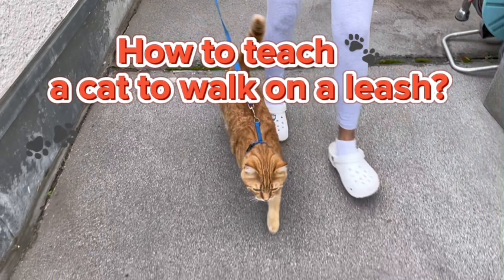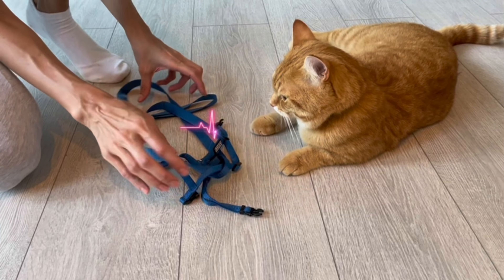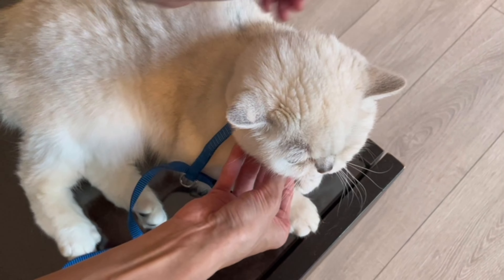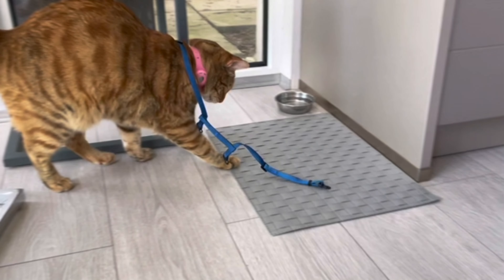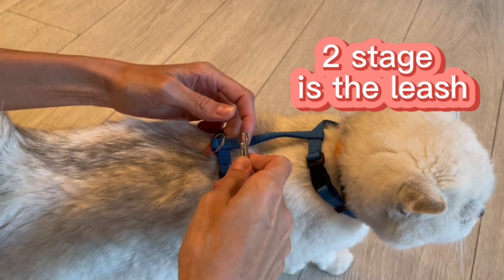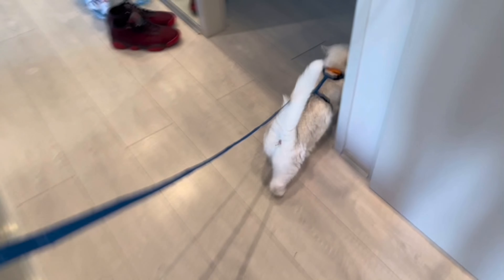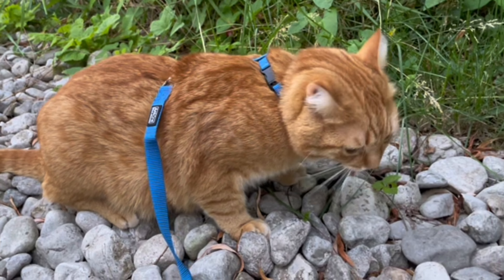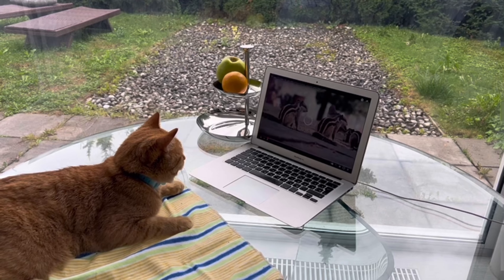How to teach a cat to walk on a leash?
In this video you will learn how to teach a cat to walk on a leash.  We will tell you step by step what you need for this.  The first experience of walking on a leash will decide the fate of your further joint walks with the cat.

00:00 How to teach a cat to walk on a leash?
00:05  Buy a harness
00:25 The cat and the harness should be introduced to each other.
00:32 Let the cat sniff and inspect the new item.
00:46 The second stage of acquaintance
00:51 Put a harness on your pet
01:39 Stage is the leash
01:50 It's time to leash
02:16 The place should be 00as quiet as possible.
02:41 Have a nice walk with fluffy
02:49 Turn on a funny video